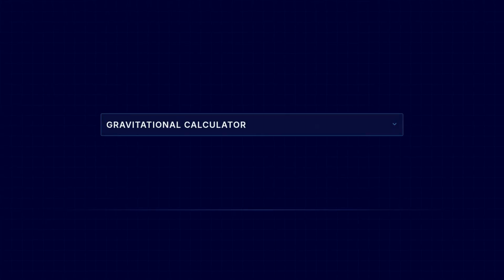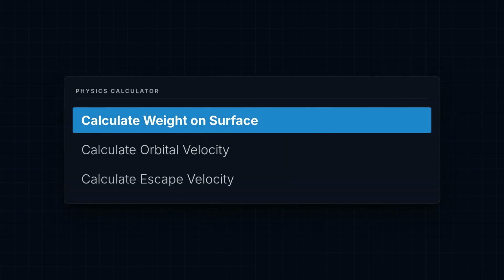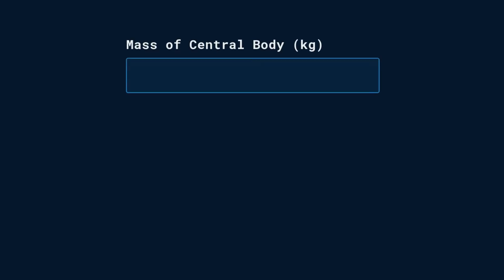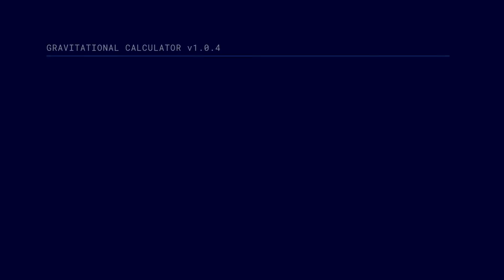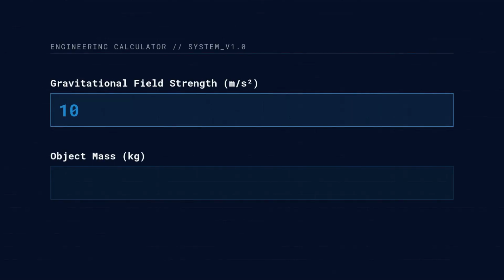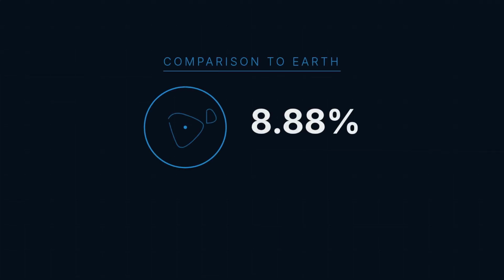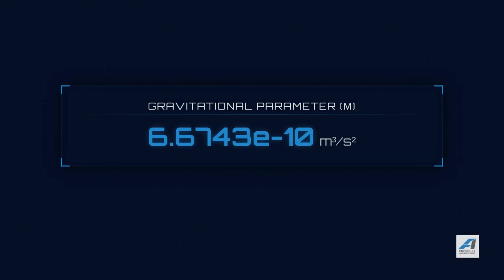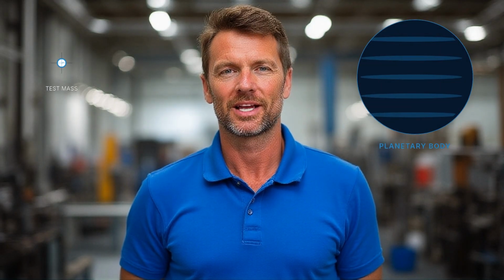Gravitational Field Strength Calculator — How to Use It | Engineering Tool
How to use the Gravitational Field Strength Interactive Calculator — an interactive engineering tool for calculators problems.

Today we're exploring the Gravitational Field Strength Interactive Calculator, which computes gravitational parameters for any massive body in space.

This calculator offers six calculation modes through a dropdown menu: Calculate Gravitational Field Strength, Calculate Mass of C...